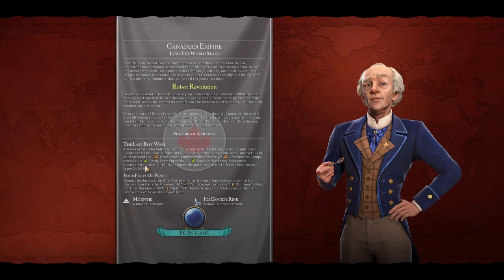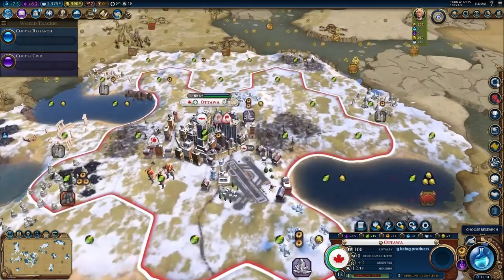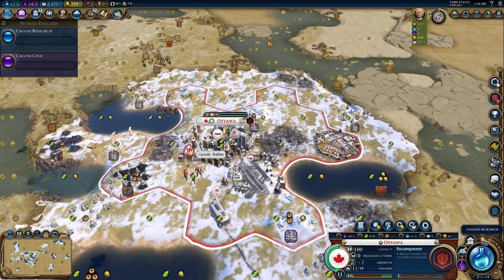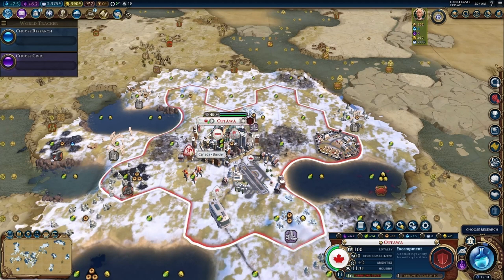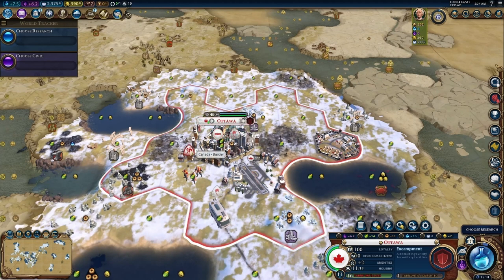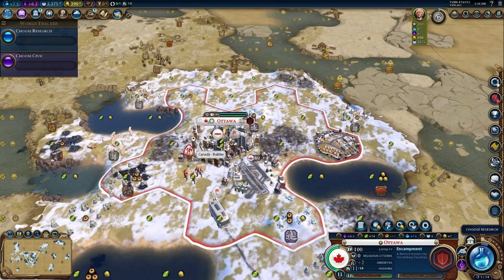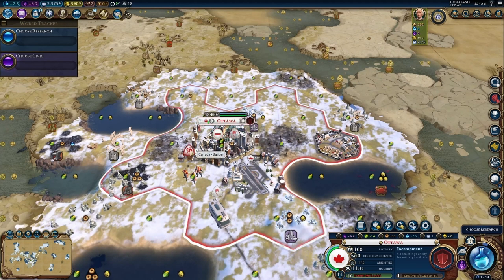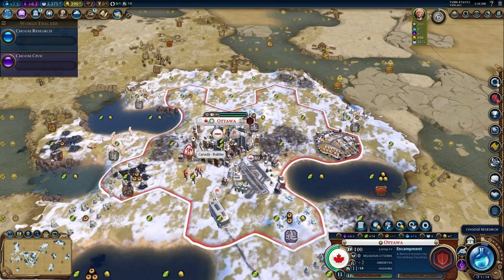Only a couple of days left to play Robot Revolution Civilization 6, first 5 turns very important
Only a couple days left to play the challenge of the month Robot Revolution before it goes away.